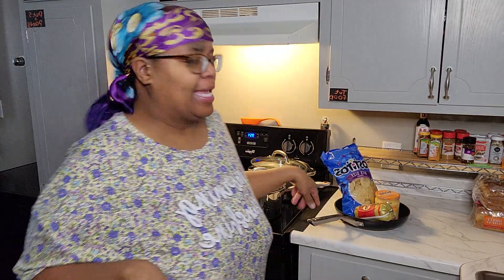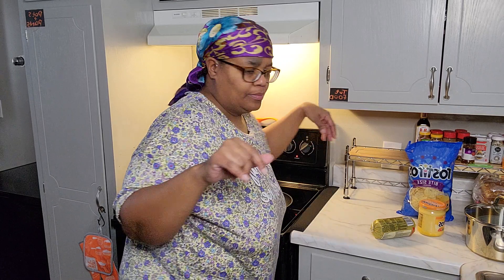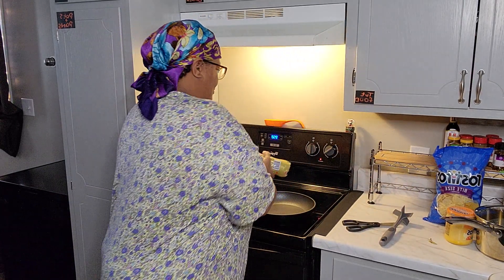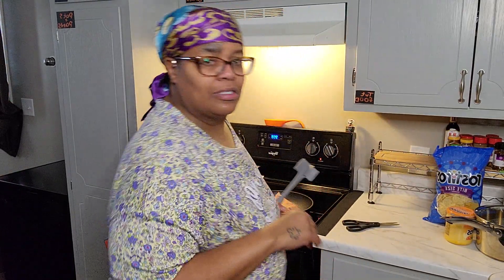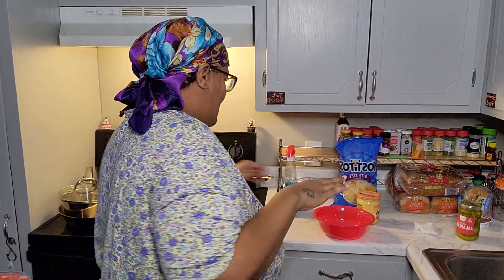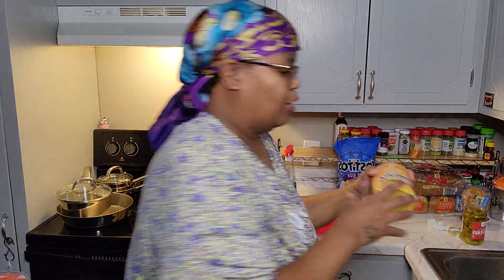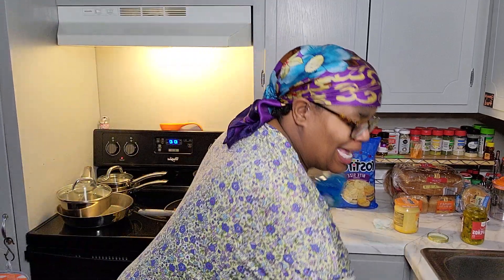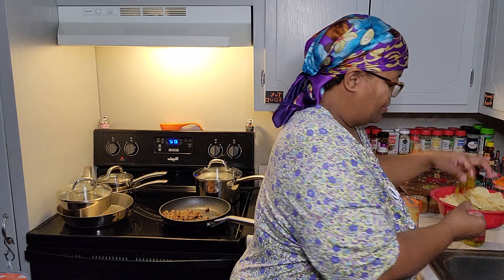It's Timeeeee!!! Come In and See!